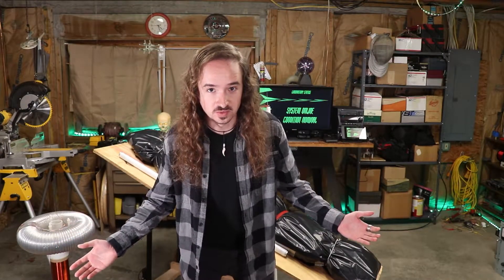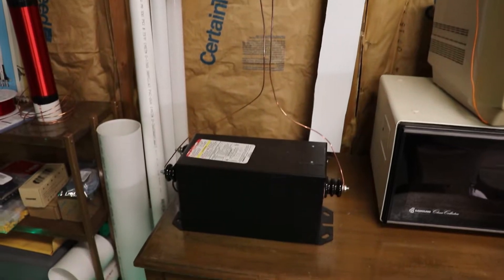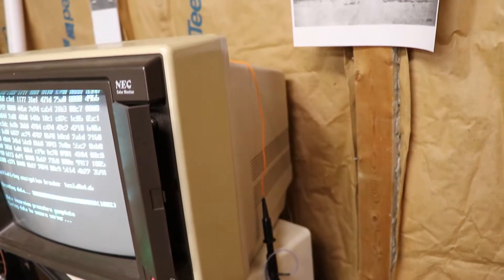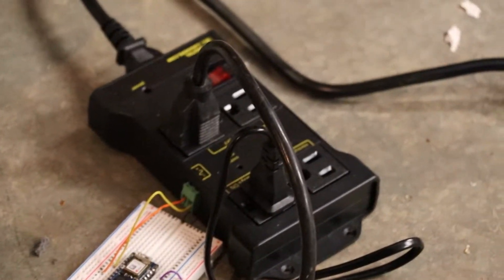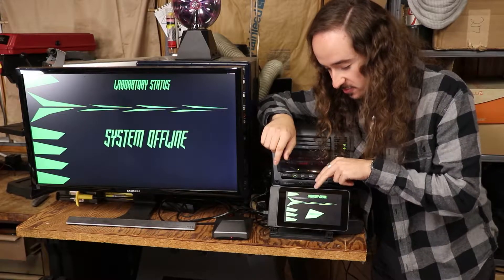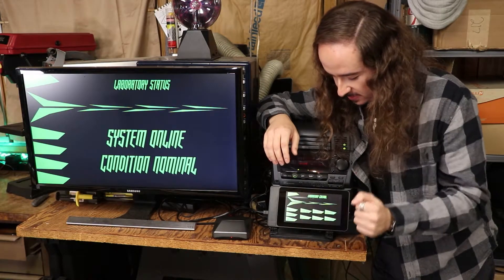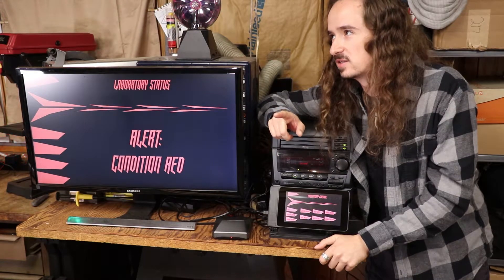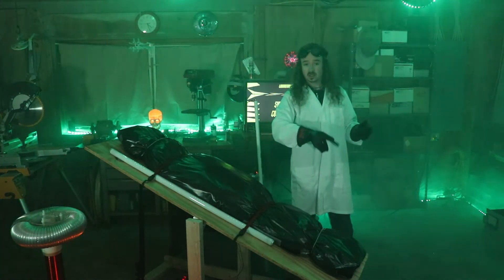Behind the Coil: Frankentesla 2020 | A Behind the Scenes Look at the Halloween Special 2020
A behind the scenes look at the props, high voltage equipment, and software-controlled automation used to make the Halloween 2020 special, The Legend of Evil Dr. Frankentesla, possible.

Frankentesla's mad scientist laboratory consists of a lot of technologies, including a vacuum tube Tesla coil, motors, and RGB LEDs, all driven by Arduino and Raspberry Pi automation over WiFi.

The laboratory control touchscreen and laboratory status display software is written in Python and is derived from the rpi_lcars GUI written by Toby Kurien

The font used in the touchscreen and display is Hooked Up 101 by Typodermic Fonts Inc.